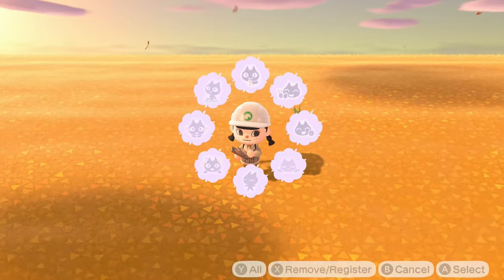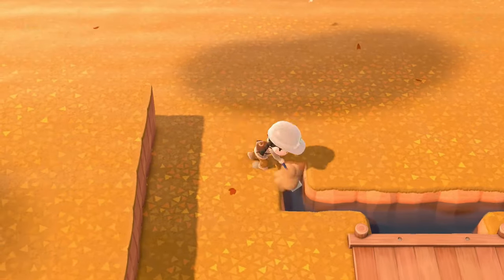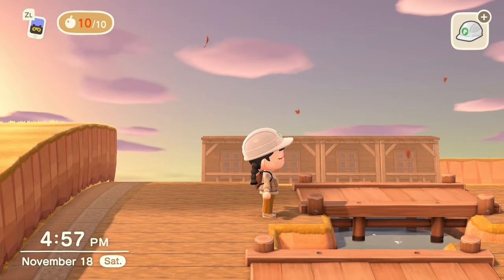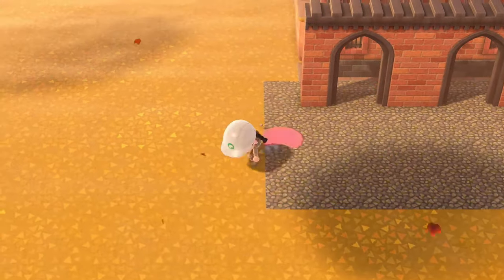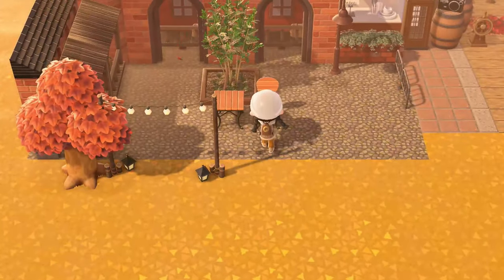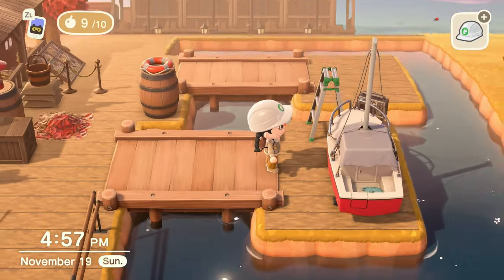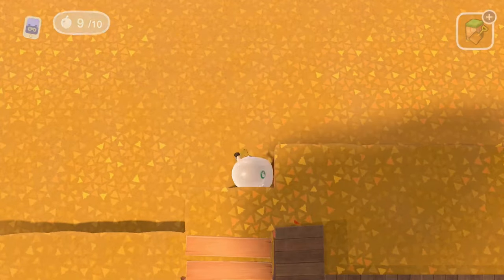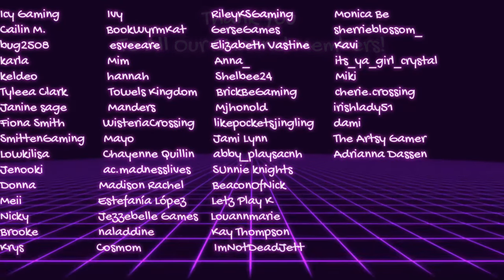FALL BOAT DOCKS & SEAFOOD CAFE//RESTAURANT//FALL CASTLE CITY//ANIMAL CROSSING:NEW HORIZONS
Todays video is tackling a build request from several of my followers asking for help with some fall boat docks with a cafe, I figured I would try this idea out with the codes im using on my Fall castle city and see if ill add it to my own island!!

MY LINKTREE:
My Setup/Software:
🔴CHANNEL PFP AND BANNER BY elzroni

🔴CODES USED:
**please note I may have missed some, and I will update this once I get time**
DIRT PATH, fall brick paths, cafe signs, and more- MA-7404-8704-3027
created by origo_ali
Fall road,Orange sidewalk:
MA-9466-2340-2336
Stairs,Fall pebble road,shop signs, and many bricks im using:
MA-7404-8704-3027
Dock code & brown grate-
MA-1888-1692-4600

ISLAND INSPO:
cafe bench sitting area inspired by origo_ali